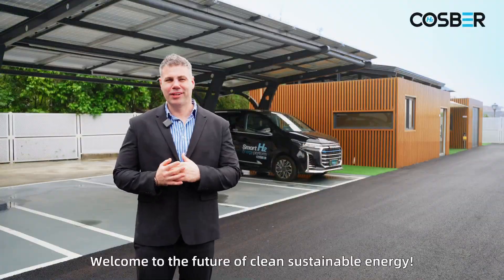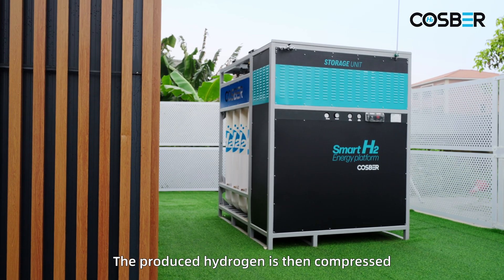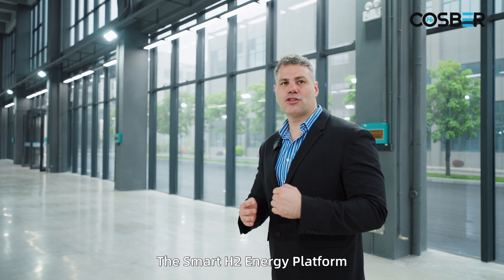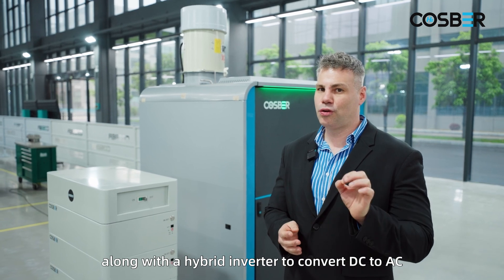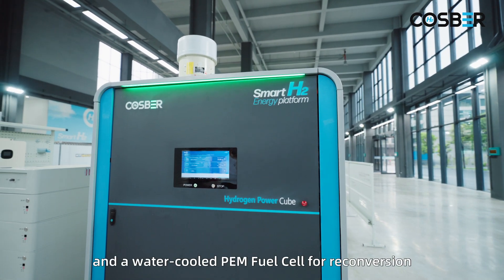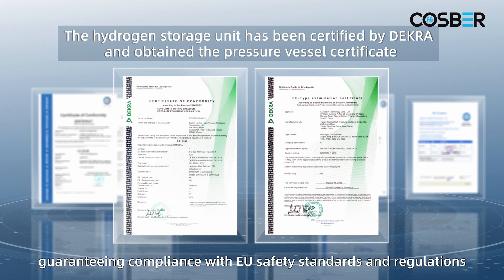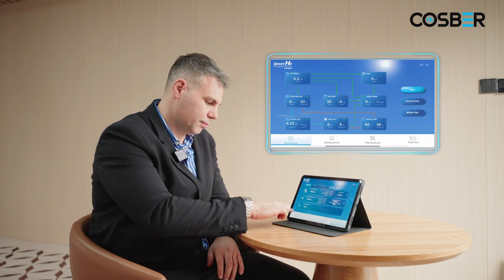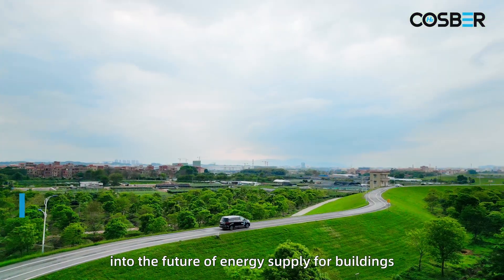COSBER TECHNOLOGY, HYDROGEN SOLUTION, RENEWABLE ENERGY EXPERT.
Cosber is a global high tech company, and adhering the concept of "China-Germany manufacturing, joint innovation" to invest huge resource on research and development to be a leading role in the advanced technology area. Cosber owns a professional R&D team focusing on new energy technology development like green Hydrogen and green electricity, exploring their new application constantly to provide global users sustainable green Hydrogen, electricity comprehensive solution and product.

The multi-integrated green energy solution is totally developed by Cosber, which includes hydrogen energy, lithium energy storage and heat pump etc. By using different energy technologies and innovative design, we has devoted to achieve a high efficient utilization of energy, push sustainable development and help to achieve the goal of “carbon peaking” and “carbon neutrality”.

In the future, Cosber is going to pay more attention to the green energy development in the world, not only for optimizing products and service we provide, but also making more contribution to promote global sustainability and new energy transformation.